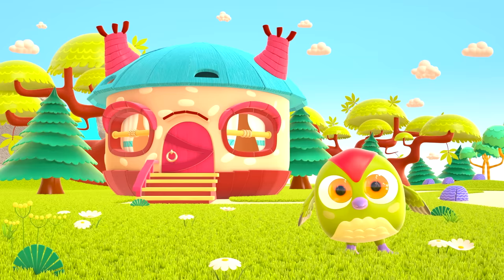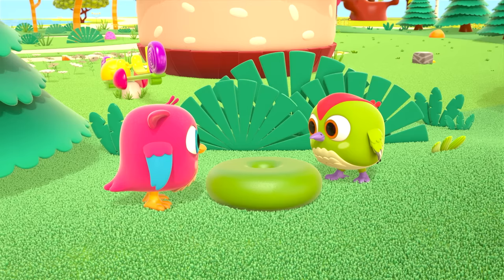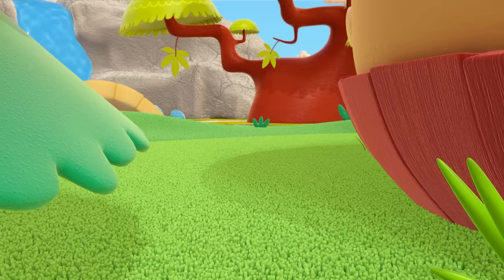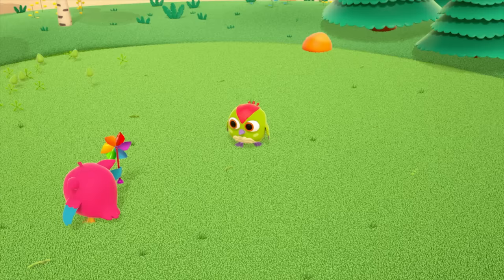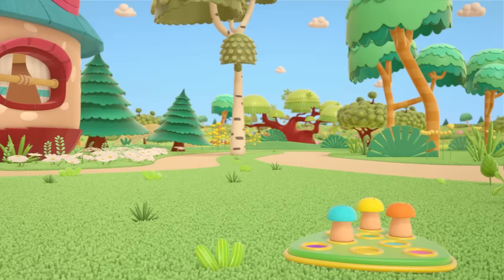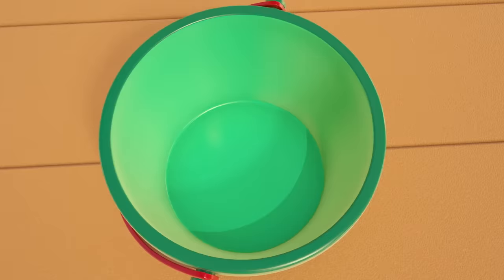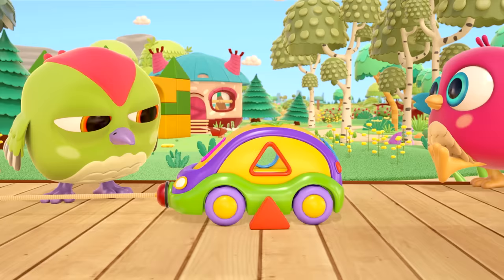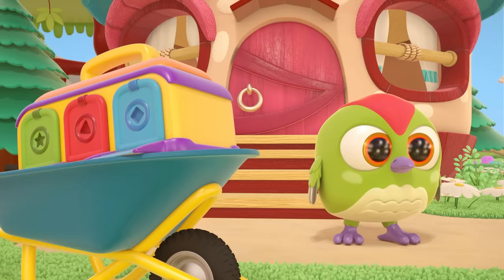Full episodes of baby cartoons for kids. Learn colors for kids & Hop Hop the owl. Baby videos.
Come watch full episodes of baby cartoons for kids and learn colors for kids with Hop Hop the owl and his little friend Peck Peck the woodpecker. Find more educational baby videos and learning cartoons for babies on our kids' channel.

00:00 - Hop Hop and a snail pyramid
06:23 - Hop Hop and an abacus
11:42 - Hop Hop and a pinwheel
16:27 - Hop Hop and colorful mushrooms
21:25 - Hop Hop and water toys
26:12 - Hop Hop and a sorter car
30:55 - Hop Hop and garage keys